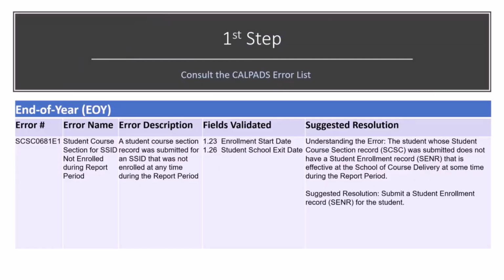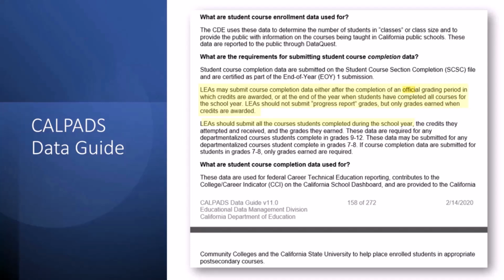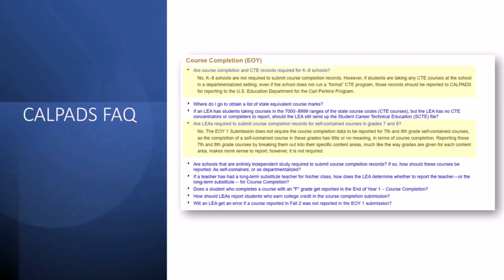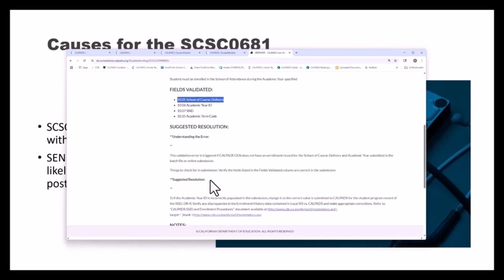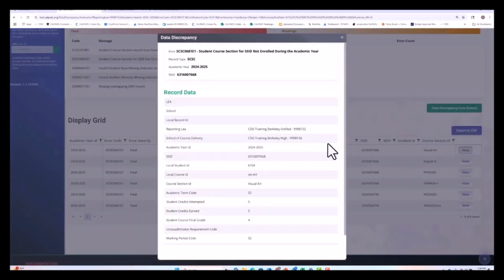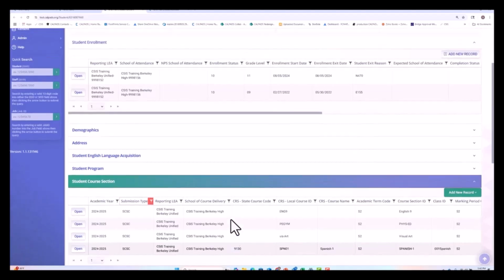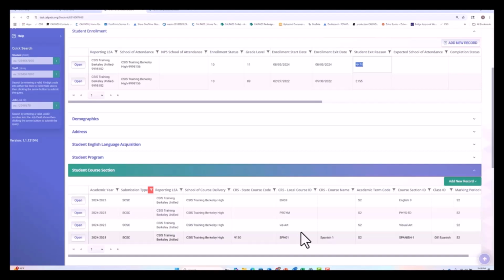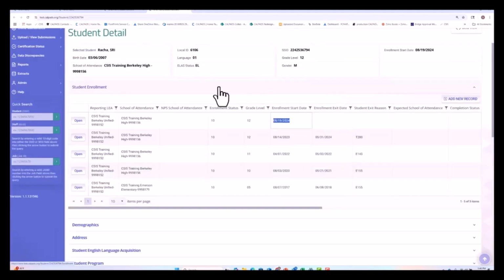CALPADS Error Resolution SCSC0681E1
00:00 SCSC0681 Introduction
00:09 CALPADS Error List
01:36 CALPADS Data guide
02:32 CALPADS FAQs
03:18 Causes for SCSC0681
04:35 Error resolution demo